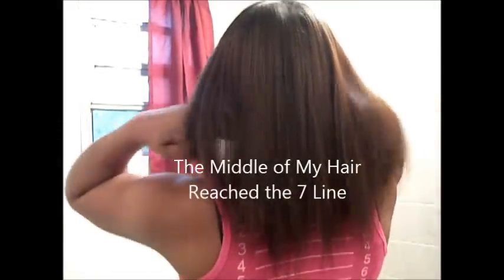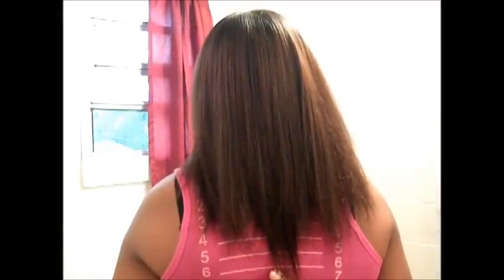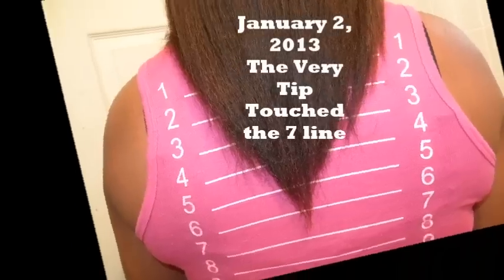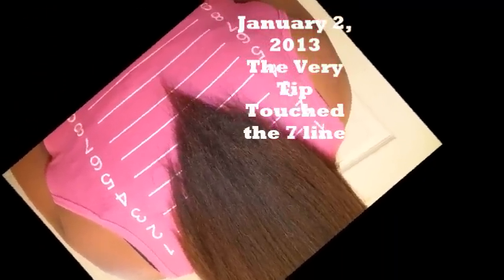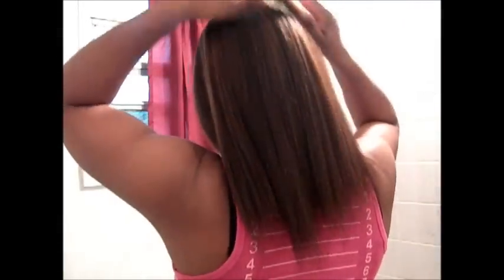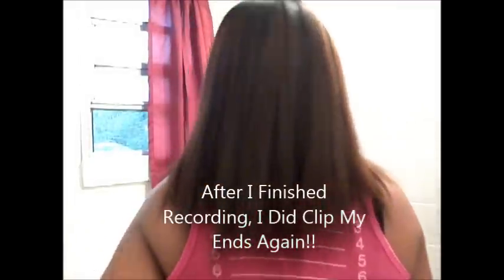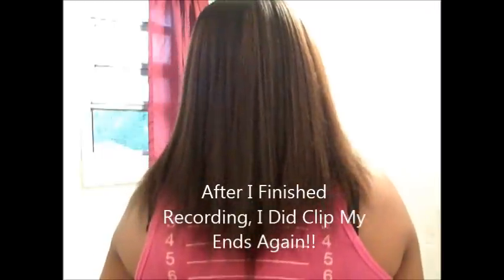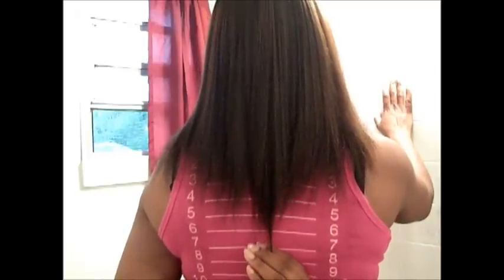End of 2012 and Being of 2013 Length Check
My computer has been down for 2mts. So i have a lot of catching up to do. So i hope all is well with everyone. Thank God for mobile phones. At the end of this video i will let everyone know what video's to expect.